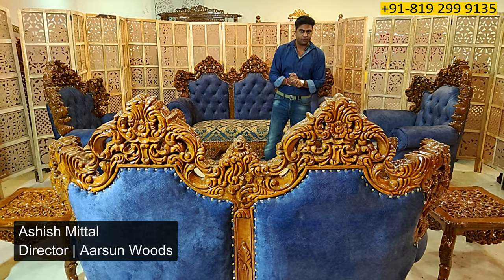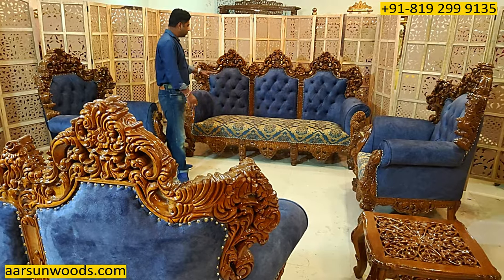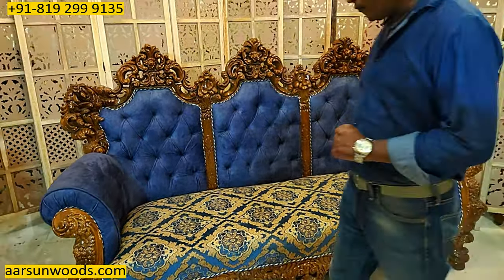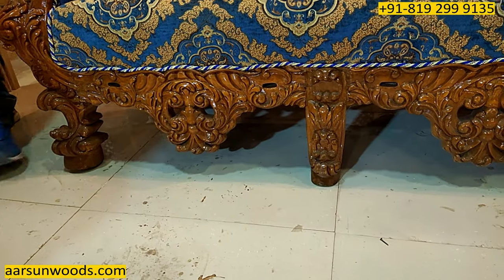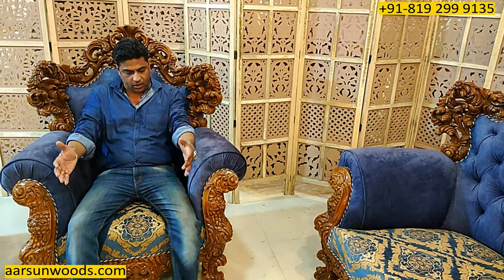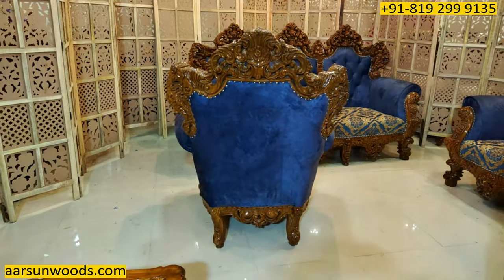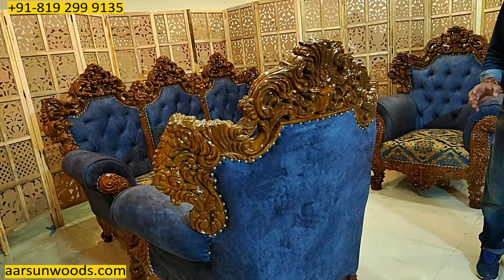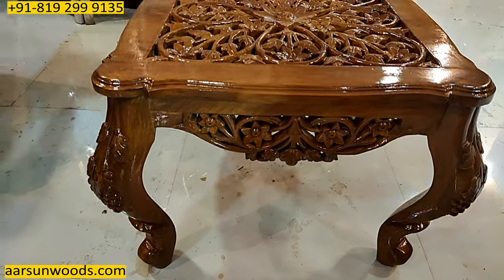#351 Royal 7 Seater Double Carved Sofa Set | Master Craftsmen in India | Aarsun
Double Carved Furniture can only be made by hand and not by machines. The Double Carving concept makes it unique and awesome. This eventually works in Classic / Traditional Theme as well as in Contemporary / Modern Theme.
Royal 7 Seater Double Carved Sofa Set | Master Craftsmen in India | Aarsun

Each piece is handcrafted by artisans having years of experience in woodworking and that too only by hand, using hand tools for chiseling and carving. The Matte finish is very smooth in touch and feel and is mild for the eyes. The unit can be customized as per your requirement.

Hand-carved
Traditional
Ornate
Solid wood
Intricate details
Antique-inspired
Rich finishes
Comfortable cushions
Classic design
Elegant craftsmanship
Luxurious upholstery
Unique accents
Timeless appeal
Vintage-inspired
Exquisite carving
Regal appearance
High-quality materials
Old-world charm
Masterful artistry
Grandeur.